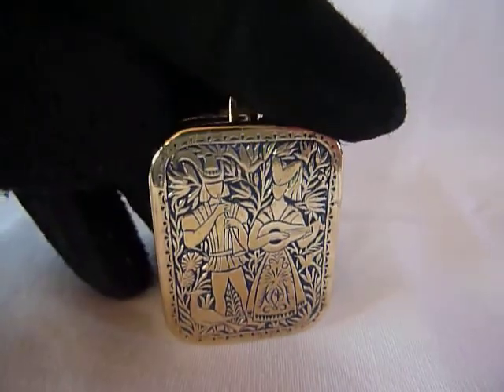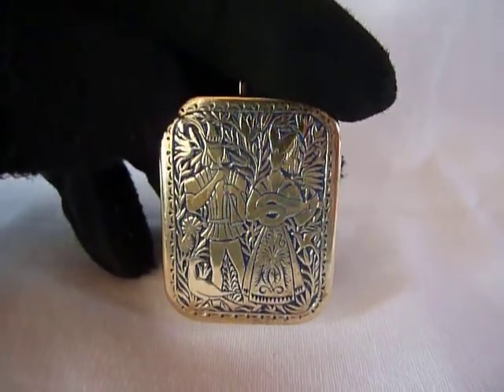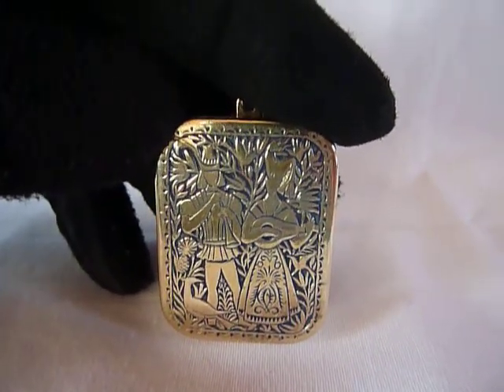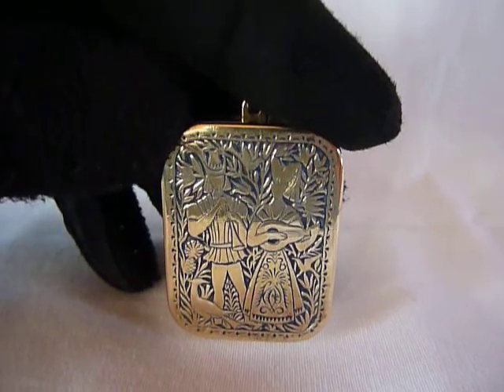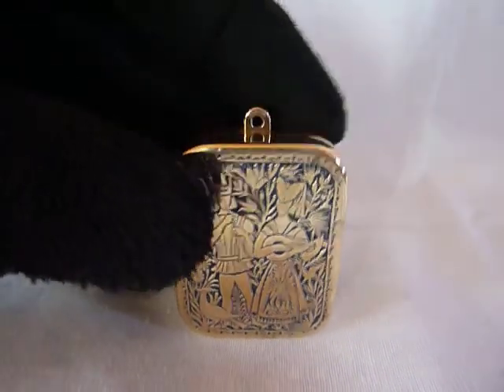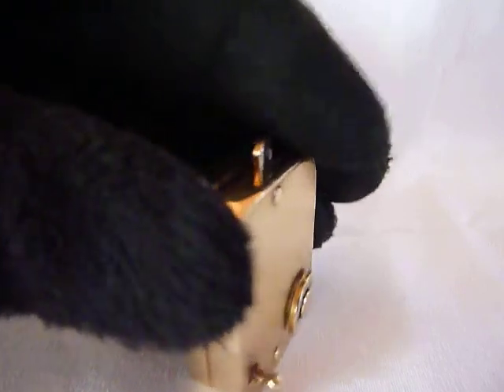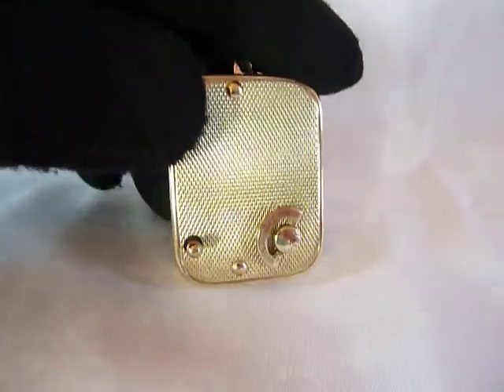Vintage Reuge musical charm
A nice vintage Reuge musical charm/pendant that I restored